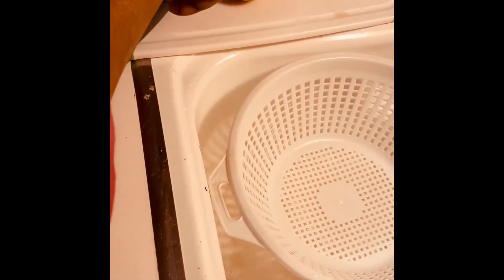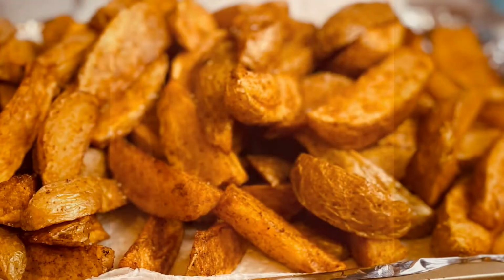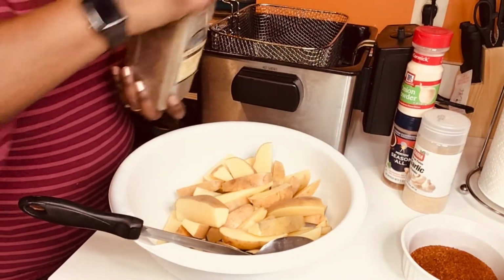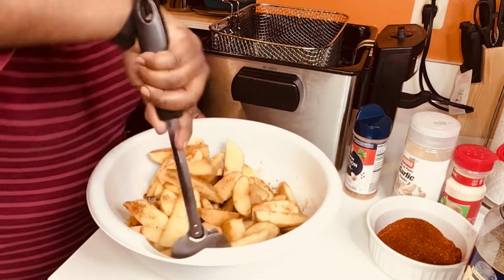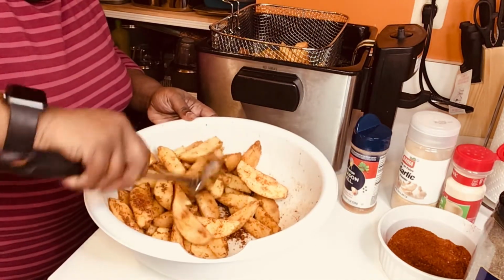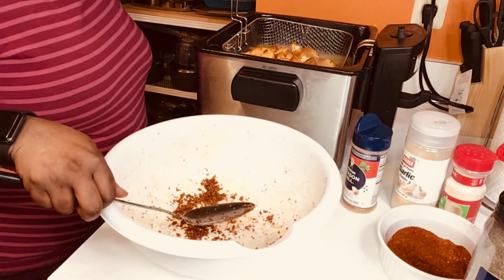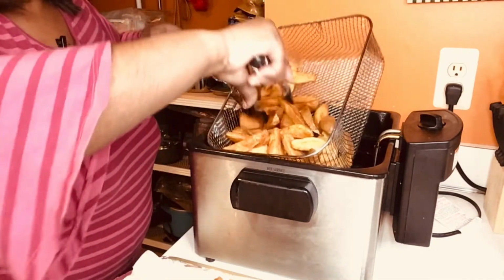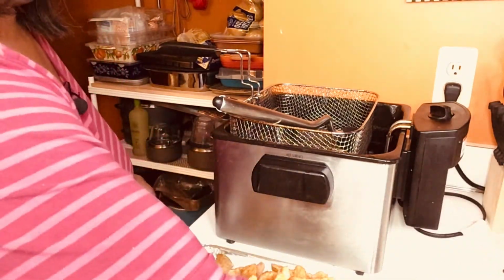Southern Homemade Potato Wedges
**Link for Deep Fryer, that I use**

My Southern Homemade Potato Wedges ~ Demonstration is to show everyone how to make my Southern Homemade Potato Wedges.  This doesn't require a lot of ingredients & trust me when I say it's very simple & easy and TRUST me your Southern Homemade Potato Wedges will taste just like my Southern Homemade Potato Wedges honestly! This process is very simple & easy. your kids & your grandchildren will love them!! The ingredients are way simple & makes your Potato Wedges great flavor & very tasty!!!
My demonstration for my Southern Homemade Potato Wedges will only take you 15 mins., of prep time & about 3-4 minutes cooking time in your Deep Fryer! Its a very simple and  easy process. You're going to love, love, love, love my "Southern Homemade Potato Wedges"!  These are a perfect side for any dish that you may cook for your dinner table. These potato wedges are perfect along w/ Fried Chicken, Ribs, Homemade Hamburgers, Hot Dogs, Pork Chops, Pork Tenderloin etc..
I'd love to hear back from you all to let me know what you thought about my "Southern Comfort Homemade Potato Wedges"  after you've made this recipe. My info can be found in the "About" section on my page here.

**Leave me thumbs up for this video please & share, share this recipe**. Thank You

What you'll need:
1) Large Mixing Bowl- Use to place potato wedges into after you've cut your wedges.
2) Colander- Use to place all your Potato Wedges into & thoroughly 3-4 times after all Potato Wedges have been cut & prepared for cooking.
3) Hamilton Beach Deep Fryer, OR Stove Top Cast Iron Skillet
4) 5 lb., Bag of Russet Gold Potatoes
5) Vegetable Oil- (Enough oil to cover & cook your potatoes) If using a Deep Fryer, most deep fryers call for 1 &1/2 gallon of oil. This measurement is only if using a large Deep Fryer as of the Hamilton Beach Deep Fryer that I use here in my video. Or if you're using a Deep Fryer in the same capacity or size as mines.
6) Onion Powder- Season to taste
7) Garlic Powder- Season to taste
8) Season All Salt- Season to taste
9) Ground Black Pepper- Season to taste
11) Sea Salt- Use to season Potato Wedges upon removing them from your Deep Fryer into your serving dish.
12) 9 x13 Serving Dish-
13) Lg. Colander- {To drain your ground beef }
14) Ground Black Pepper- Season To Taste!
15) Garlic Powder- Season To Taste!
16) Cutting Board- Lg.
Sea Salt AND OR Season All Salt- Season To Taste!

Directions:
1st fill your large mixing bowl with cold water. This water is for our Potato Wedges, as we're cutting & preparing them for cooking. We need to place them into out cold water in our mixing bowl to prevent them from changing color. Next, cut our Russet Gold Potatoes in 1/2, then cut our potatoes into quarters & place over into the cold water in our Mixing Bowl. Ok, now that we've cut all our Potato Wedges, let's rinse them thoroughly in cold water by scrubbing the potato wedges while your cold water is running w/ only COLD WATER to remove all the pesticides and or dirt. Once all our Potato Wedges have been washed thoroughly now let's towel dry them very, very good with paper towels to remove all access of cold water in our Mixing Bowl!
Ok, now lets begin to add all our seasonings on to our potato wedges, and remember season your potato wedges extremely well for a flavorful taste for our potato wedges! Stir potatoes with a large mixing spoon while in our mixing bowl. Now let's  heat our oil until your oil reaches it's desired temperature that is hot enough for us to Deep Fry our Potato Wedges. Now that our oil is hot enough to cook our potatoes, let's add our potato wedges into our deep fryer or our cast iron skillet which ever you use to cook in and deep fry potato wedges for about 4 mins., or until they're completely cooked. Once done season w/ Seas Salt & serve. Happy Cooking & Eating!
Love, Angela